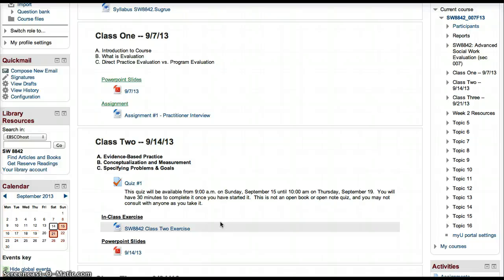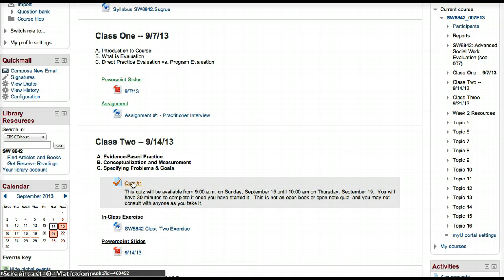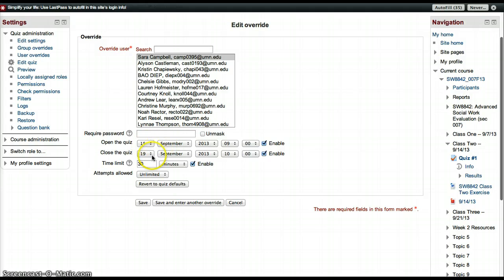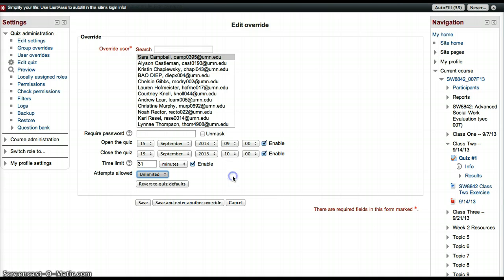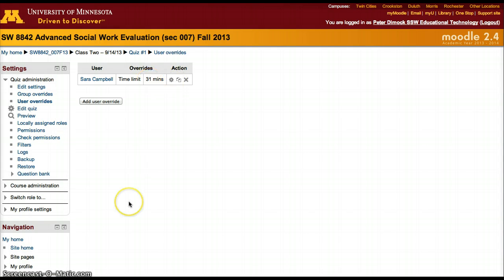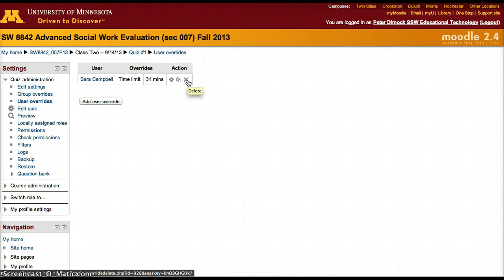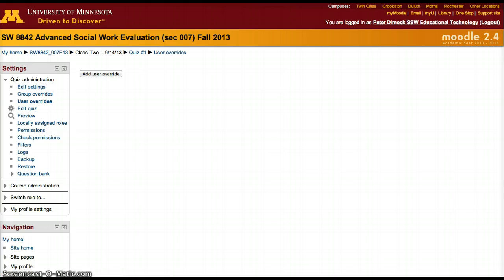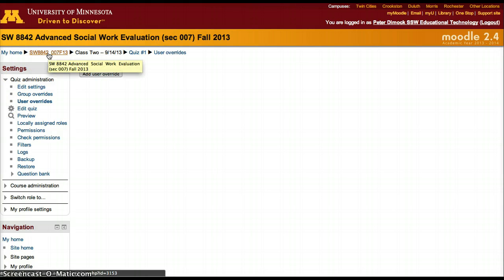Moodle 2.4 - Quizzes - User Override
Quizzes - Moodle 2.4 - User Override